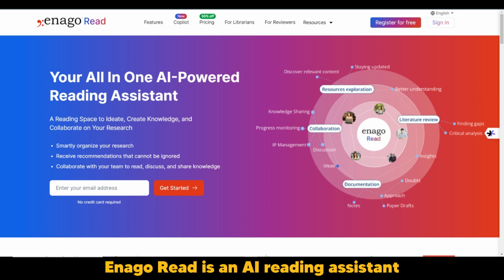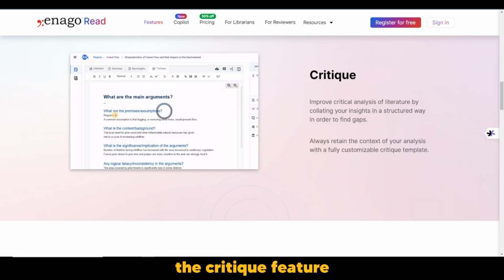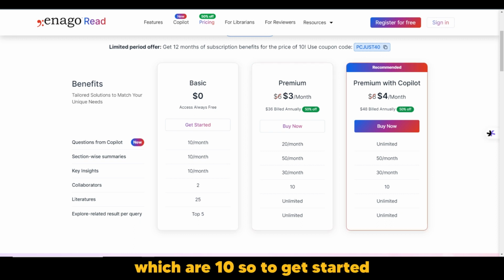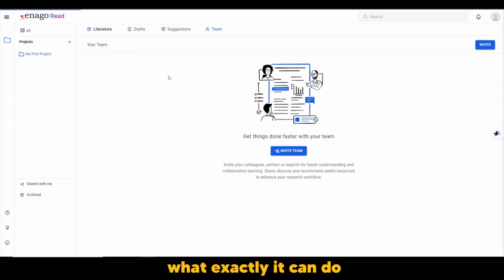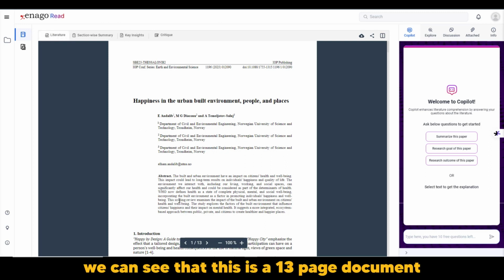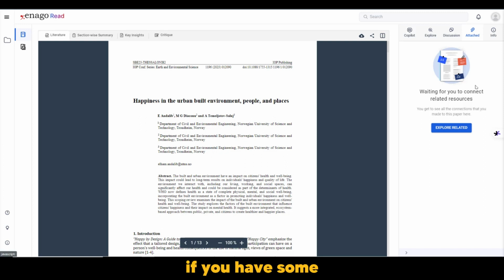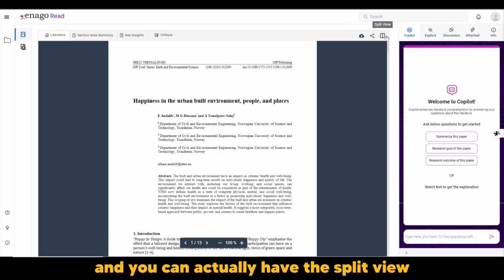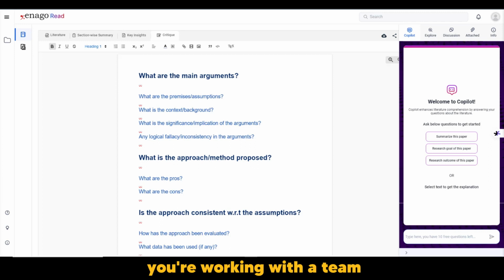How to use Engago Read (Beginner Tutorial) Copilot Tutorial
How to use Engago Read (Beginner Tutorial)